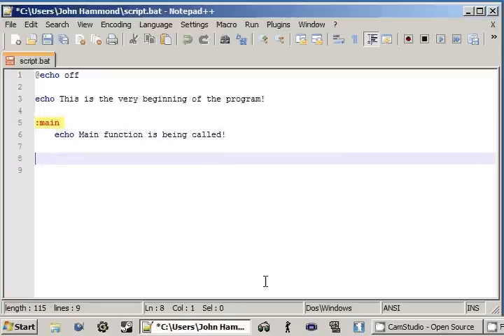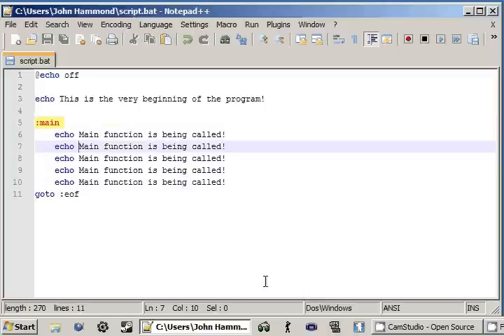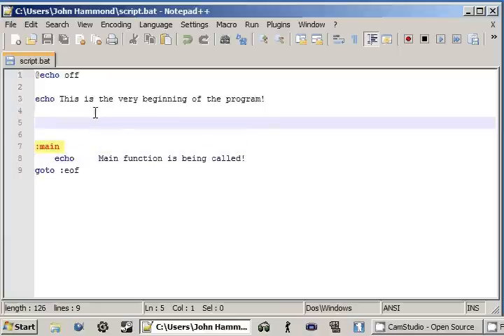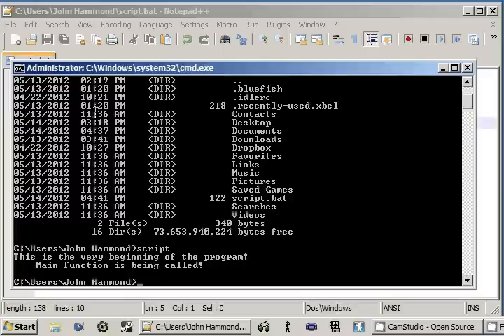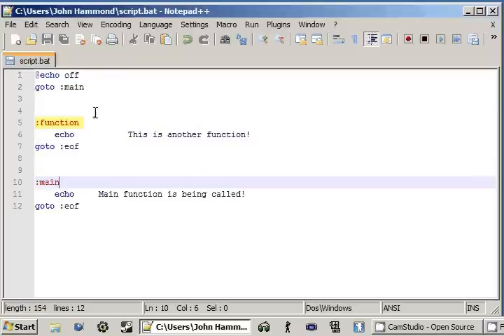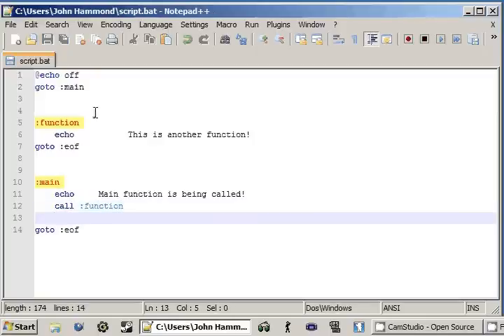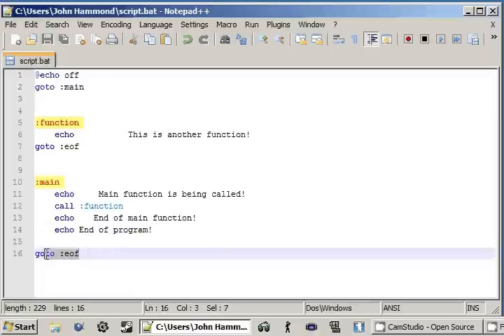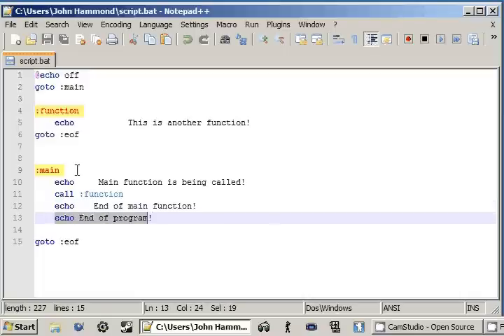Batch 20 Basic Functions